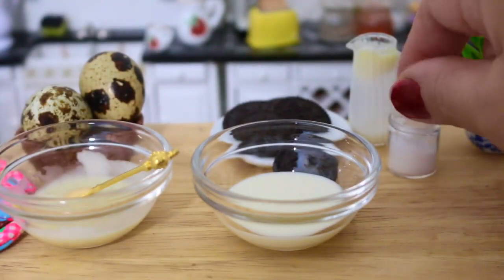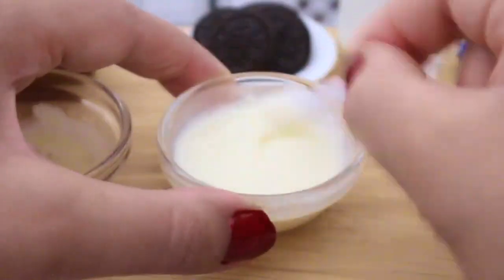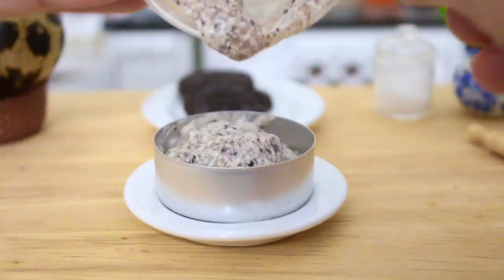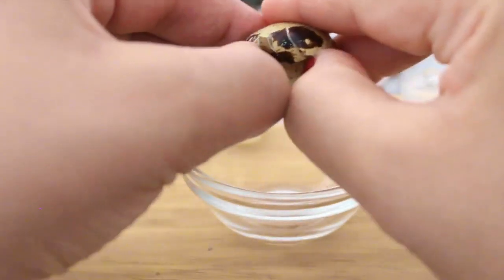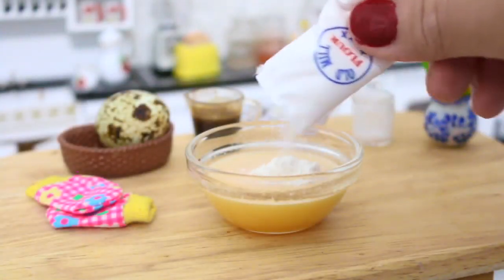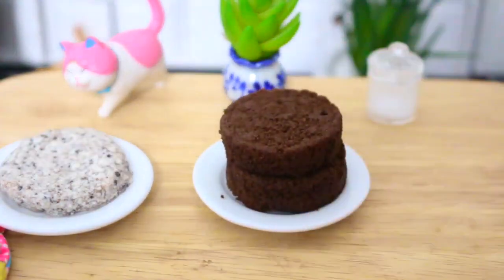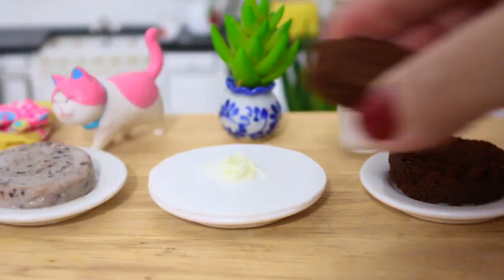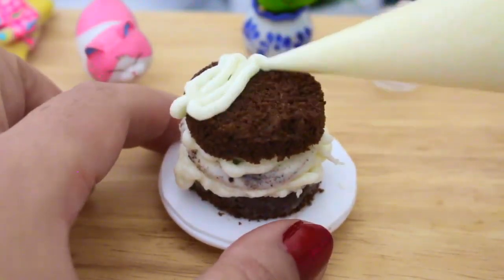كعكة كريم أوريو المصغرة اللذيذة سهلة للغاية تصميم صغير لذيذ Miniature Delicious Mini Oreo Cake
كعكة كريم أوريو المصغرة اللذيذة سهلة للغاية 🍰 تصميم صغير لذيذ لمحبي الكيك.
  Miniature Delicious Oreo Cake  Mini Yummy

Best Of Tiny Cooking and Cakes Idea In The World

On this channel, you will find many interesting ideas about Tiny food, mini food, tiny cakes & other beautiful little things.